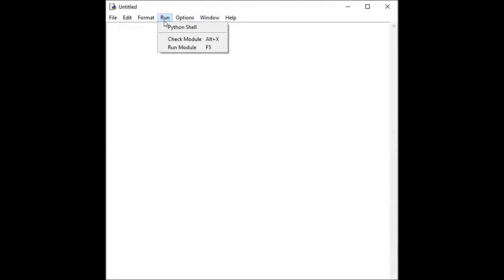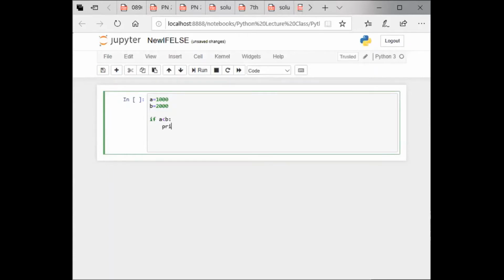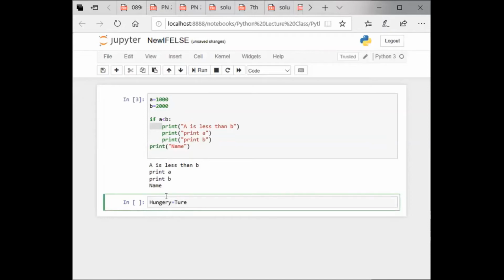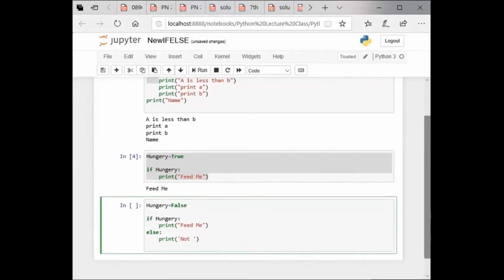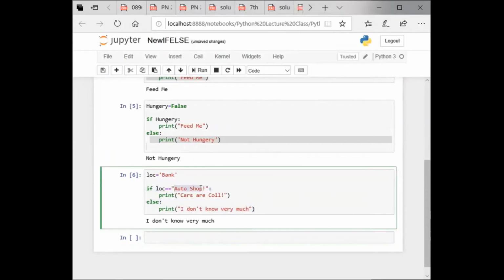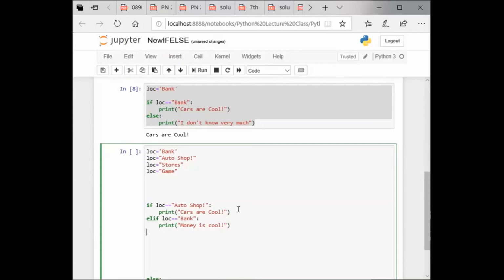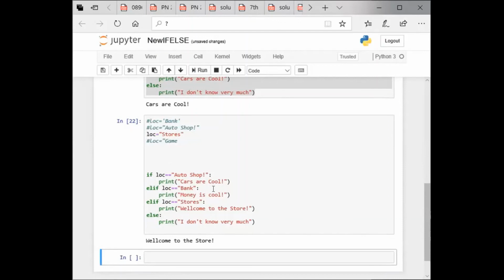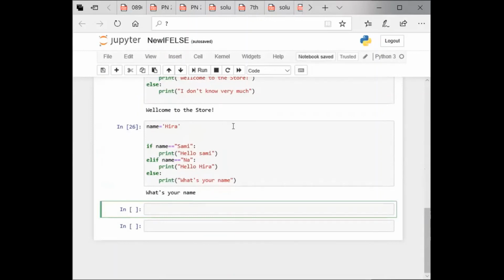Python Lecture_8, if elif and else statements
Python Lecture_8 is based on if, elif and else statements with different assignments.